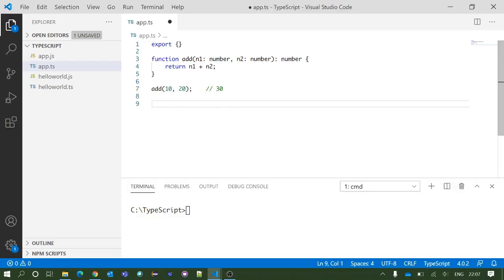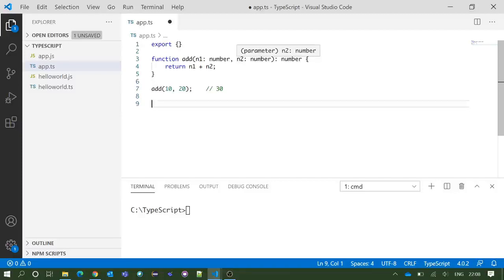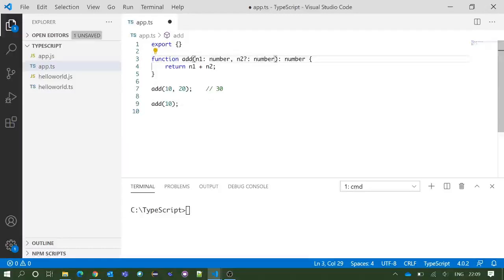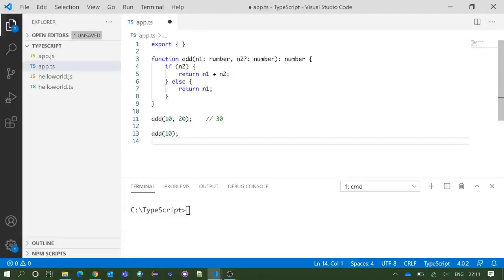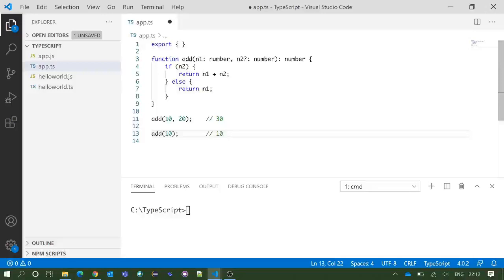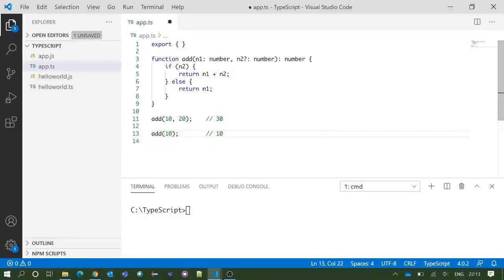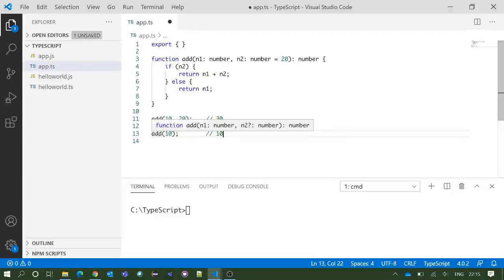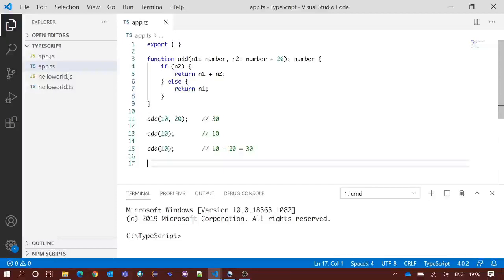TypeScript Tutorial | Functions : Optional & Default Parameters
Optional & Default Parameters which are very useful & interesting concepts in TypeScript Functions.